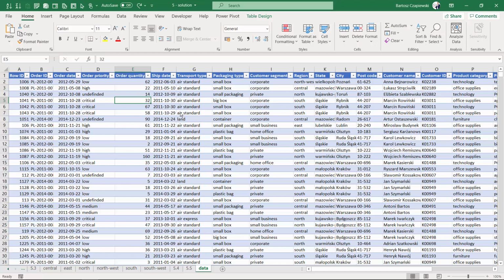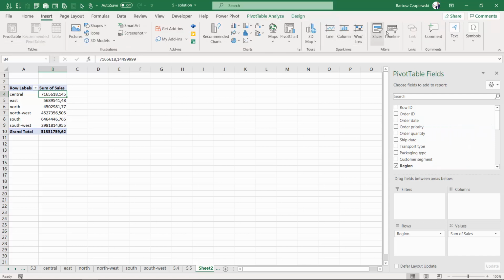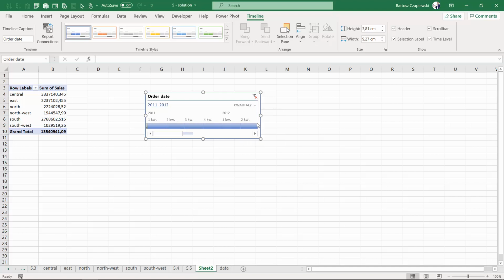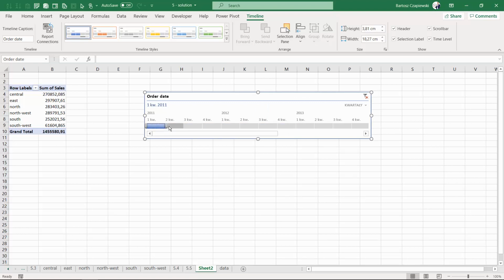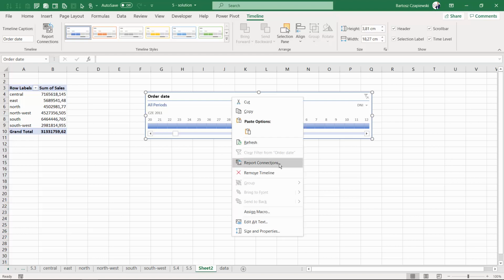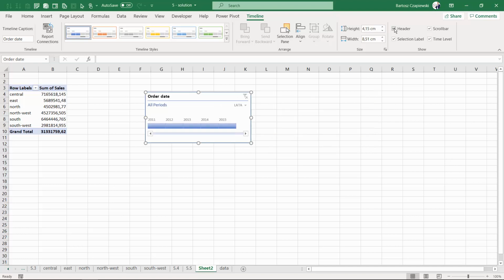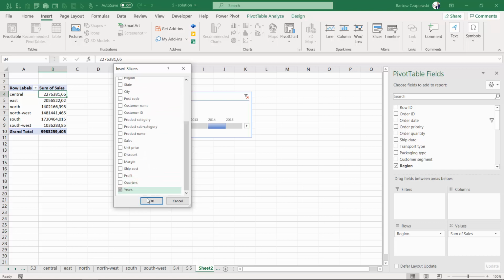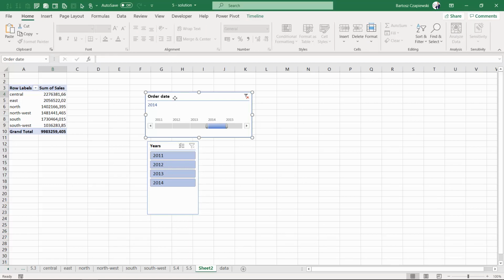5.6. Timeline slicer | Excel pivot tables COURSE